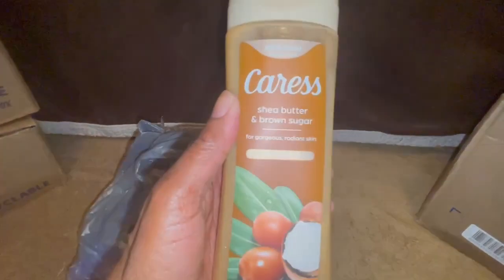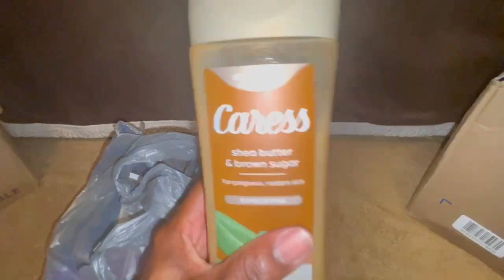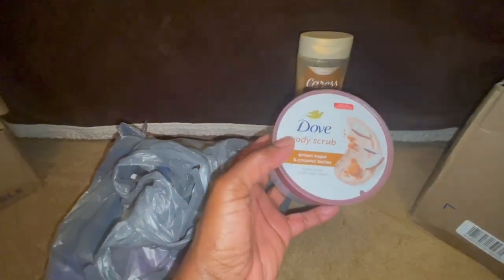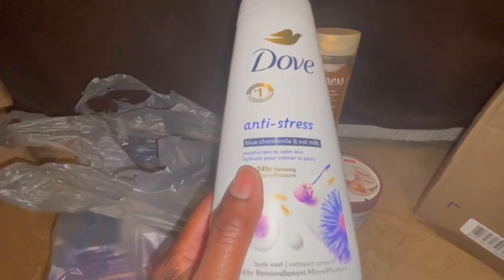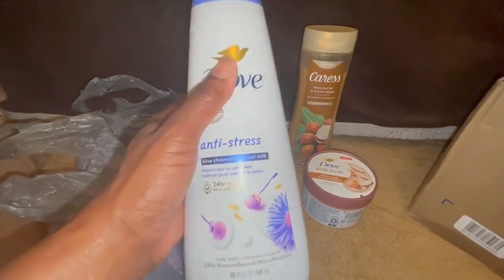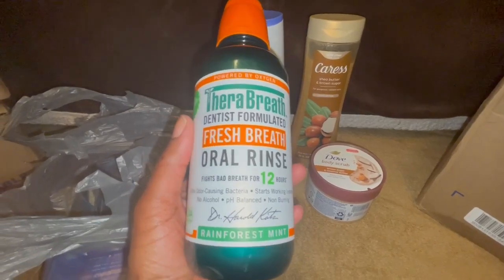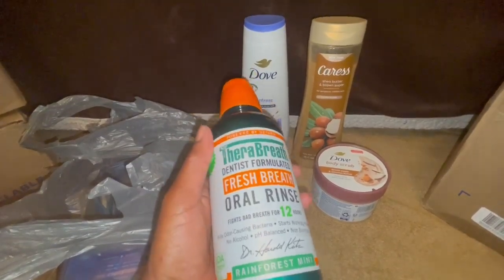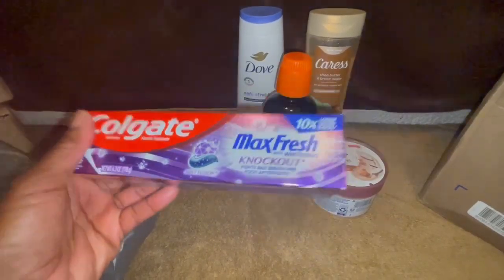Mini Walmart Haul 🛍️😊